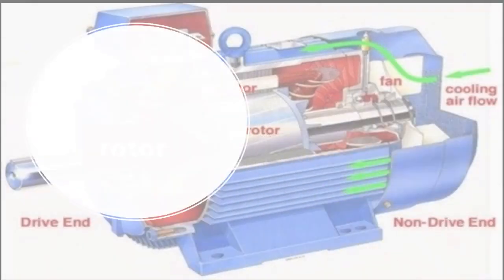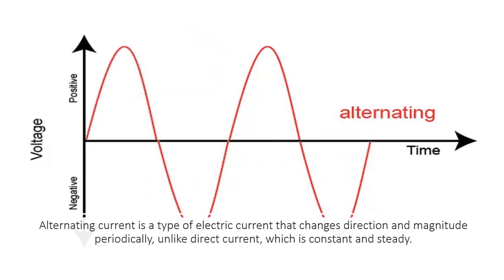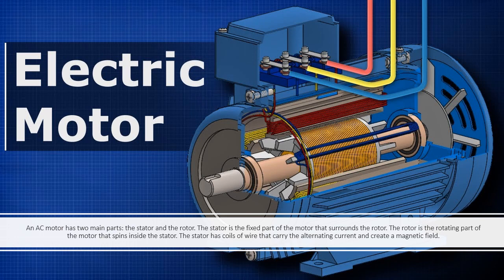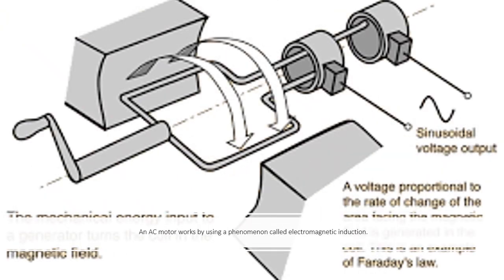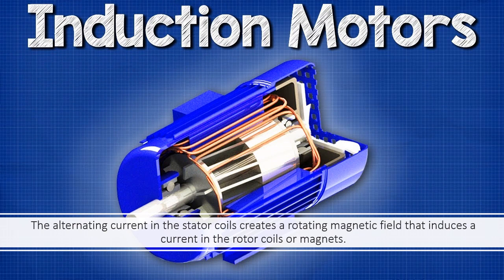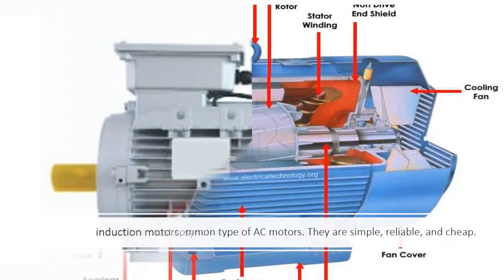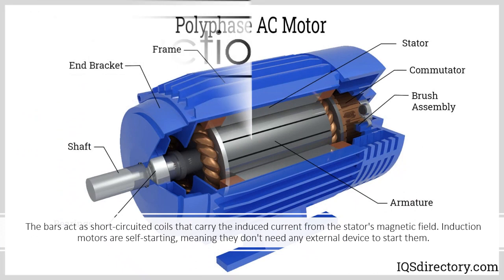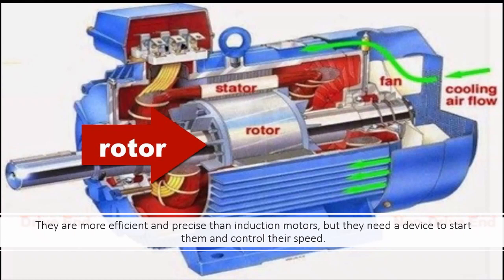What is an AC Motor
Hello, and welcome to my blog! Today, I'm going to talk about one of my favorite topics: AC motors! If you're curious about what they are, how they work, and what kinds they are, then you're in the right place. Let's get started!
An AC motor is a wonderful device that converts alternating current into mechanical power. Alternating current is a type of electric current that changes direction and magnitude periodically, unlike direct current, which is constant and steady. You can find alternating current in your home, office, and many other places.
An AC motor has two main parts: the stator and the rotor. The stator is the fixed part of the motor that surrounds the rotor. The rotor is the rotating part of the motor that spins inside the stator. The stator has coils of wire that carry the alternating current and create a magnetic field.
The rotor also has coils of wire or magnets that interact with the magnetic field of the stator and cause the rotor to rotate. This rotation produces mechanical power that can be used for various applications.
How does AC motor work?
An AC motor works by using a phenomenon called electromagnetic induction. This is when an electric current is induced in a conductor by a changing magnetic field. For example, if you move a magnet near a coil of wire, you will create an electric current in the wire. This is how an AC motor generates power.
The alternating current in the stator coils creates a rotating magnetic field that induces a current in the rotor coils or magnets. The induced current in the rotor creates another magnetic field that opposes the stator's magnetic field.
This causes a force that pushes the rotor to rotate in the same direction as the stator's magnetic field. The faster the alternating current changes, the faster the rotor spins.
What are the 3 types of AC motor?
There are many types of AC motors, but I'm going to focus on three main ones: induction motors, synchronous motors, and single-phase motors.
Induction motors are the most common type of AC motors. They are simple, reliable, and cheap. They have a squirrel cage rotor, which is a metal cylinder with bars of copper or aluminum around it.
The bars act as short-circuited coils that carry the induced current from the stator's magnetic field. Induction motors are self-starting, meaning they don't need any external device to start them.
Synchronous motors are another type of AC motors. They have a permanent magnet or an electromagnet as their rotor. Unlike induction motors, they rotate at a constant speed that matches the frequency of the alternating current.
They are more efficient and precise than induction motors, but they need a device to start them and control their speed.
Single-phase motors are a type of AC motors that run on single-phase alternating current, which is what you get from a wall outlet.
They have two stator coils that are out of phase by 90 degrees, creating a pulsating magnetic field. They also have a capacitor or a shaded pole to create a phase difference between the currents in the rotor and stator coils. This helps them start and run smoothly.
There are also three-phase motors, which run on three-phase alternating current, which is what you get from power plants and industrial applications.
They have three stator coils that are out of phase by 120 degrees, creating a more stable and powerful rotating magnetic field. They are more efficient and powerful than single-phase motors, but they need a three-phase power supply to operate.
What is an example of an AC motor?
There are many examples of AC motors in our daily lives. For instance, you can find them in fans, blowers, pumps, compressors, refrigerators, washing machines, air conditioners, electric cars, trains, elevators, and many more. AC motors are versatile and useful devices that make our lives easier and more comfortable.
I hope you enjoyed this blog post about AC motors. Thank you for reading!